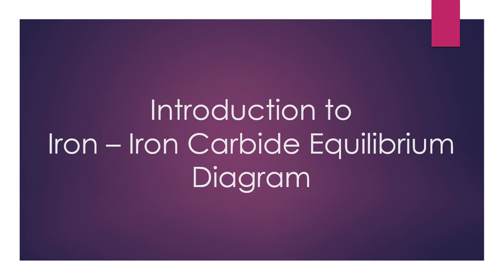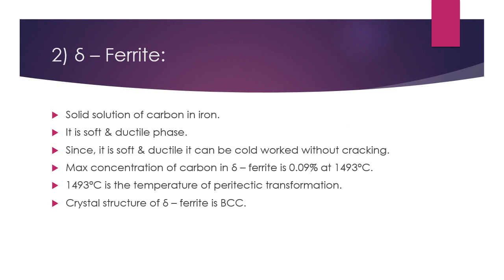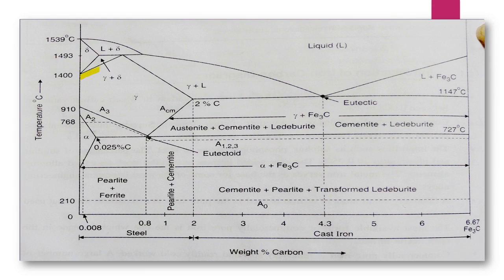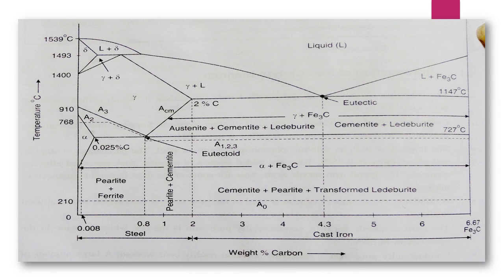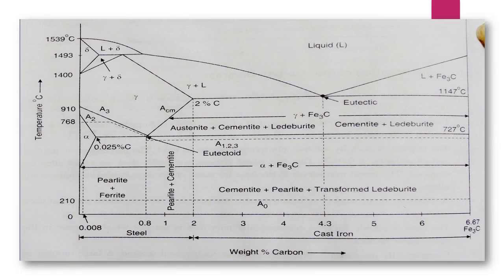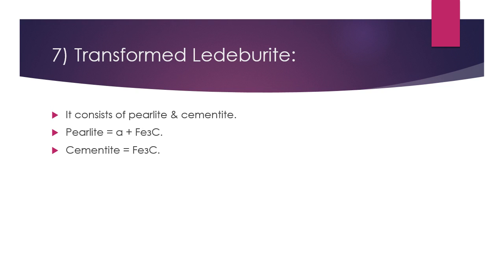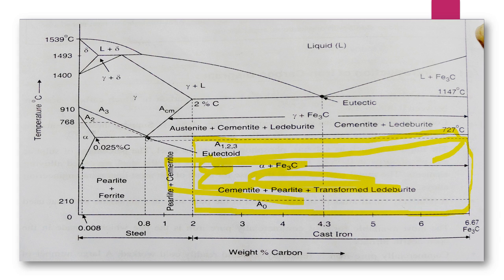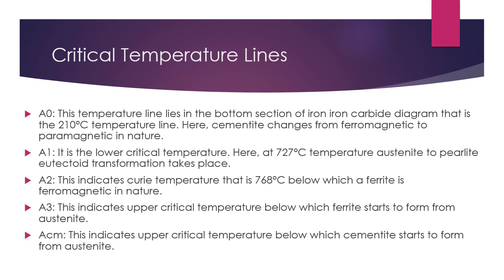Iron Iron Carbide Equilibrium Diagram YouTube iron carbon diagram phase diagram engineering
fe-fe-c equilibrium diagram iron carbon diagram phase diagram